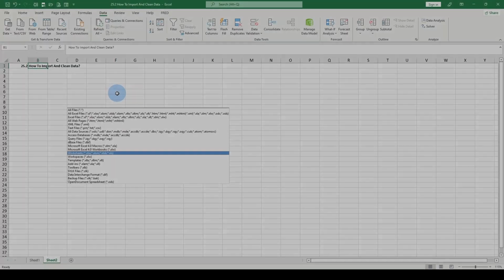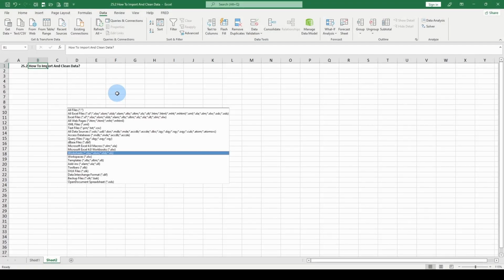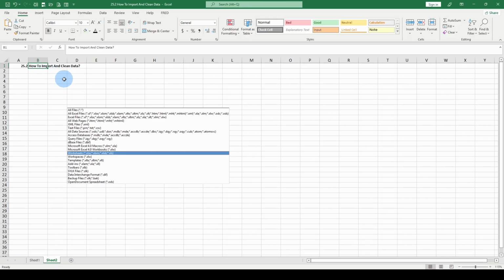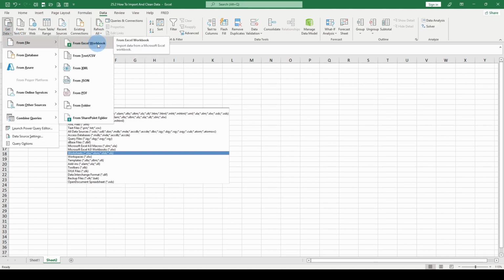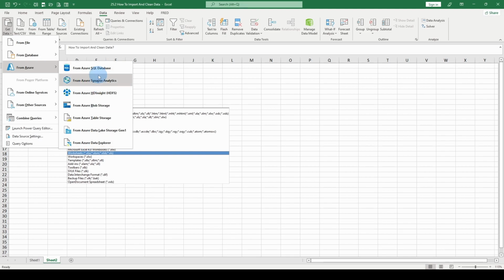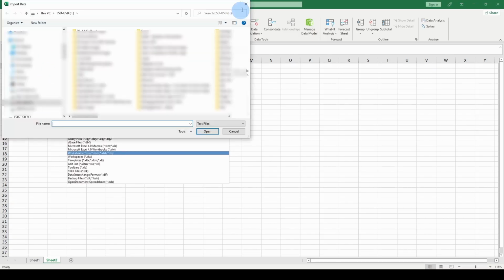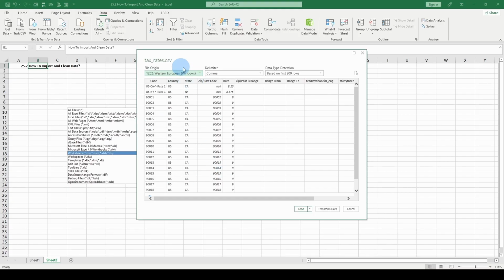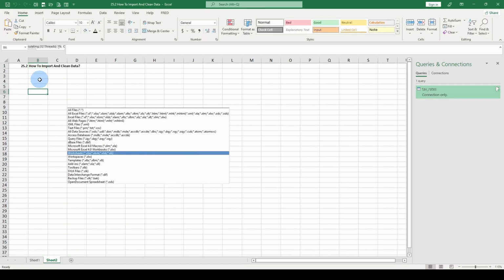What's The Easiest Way To Import Files Into Excel?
This Excel video teaches beginners how to import data into Excel.

You can do this by typing it in, copying from another source, or using Excel tools.

Once the data's in, you'll learn to clean it up by removing duplicates, making it look nice, and creating useful summaries like pivot tables.

You'll also discover how to import data from other files and understand different file types like XLSX, which works with all Excels, XLSM for macros, and XLSB for special cases.

You'll explore database formats like Access and dBase, and text file types like CSV.

The video touches on HTML, which builds web pages, and XML, a versatile data format.